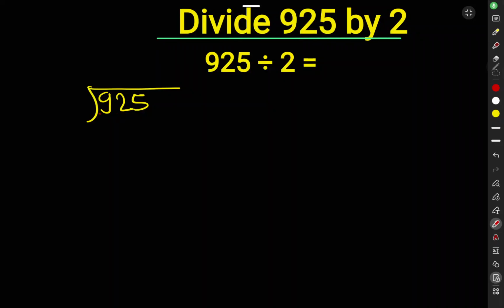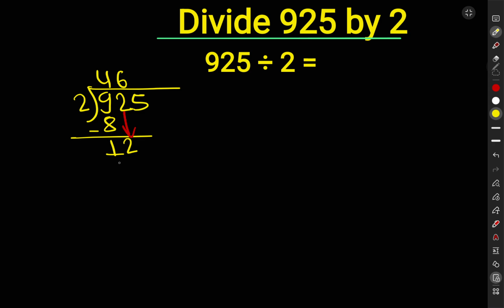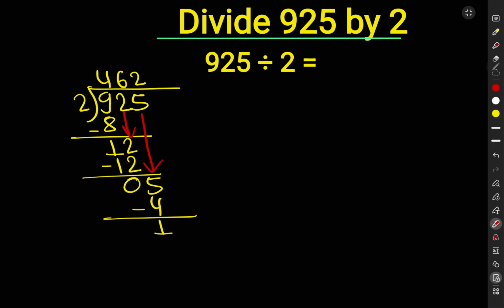925÷2 Divide 925 by 2 (Long division Method)